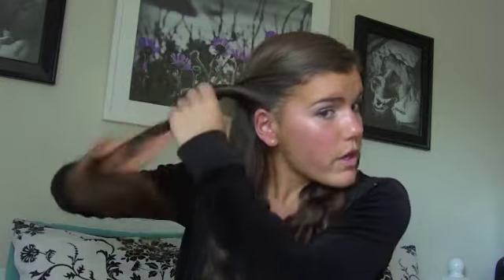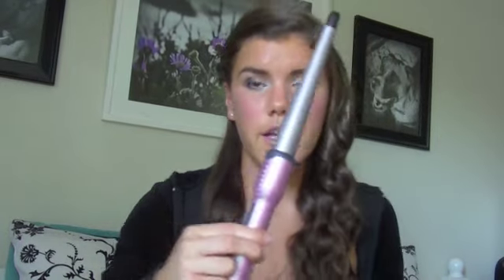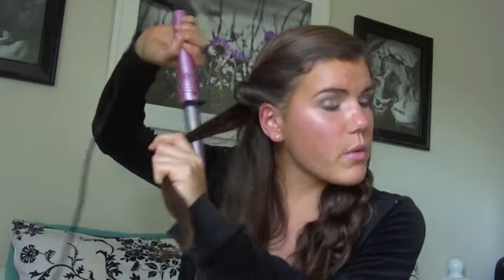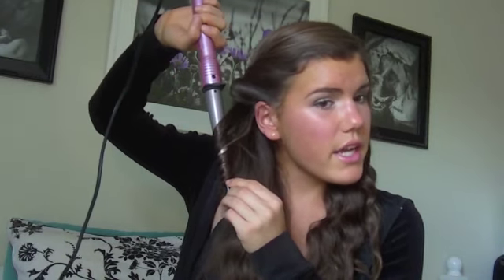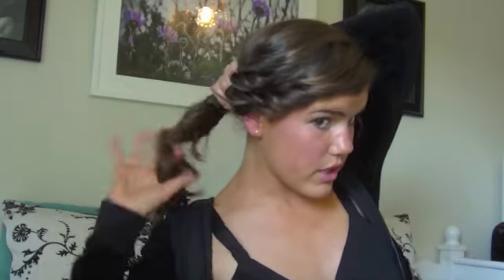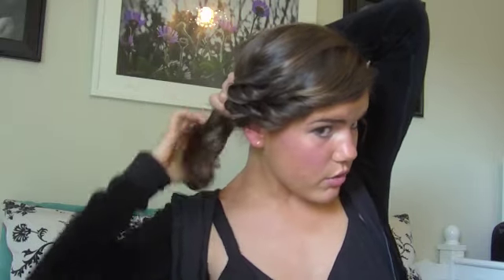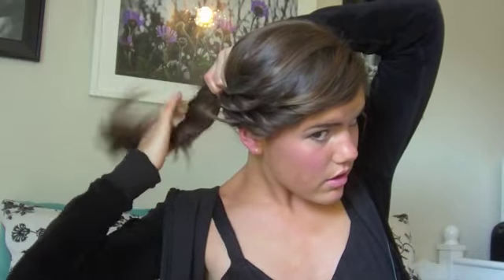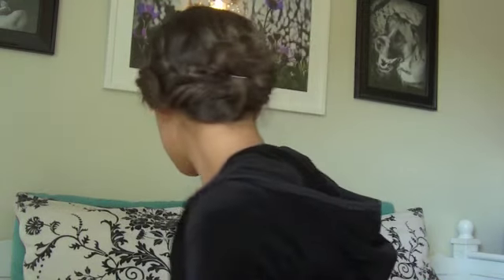Taylor Swift Inspired Summer Updo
PLEASE READ!
My skin is extremely dry. I have to put moisturizer on all the time. That's why my face looks oily, but it's definitely not :) No need to comment on it thanks! :)

Guess who wants to be your friend?! ME!

Important Links to be my Friend!